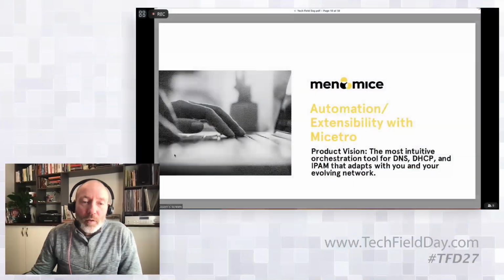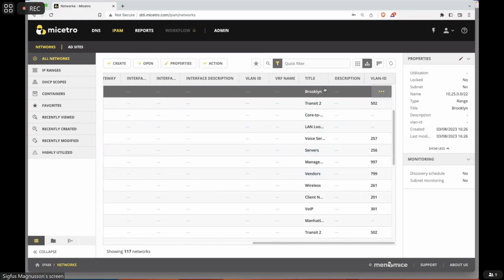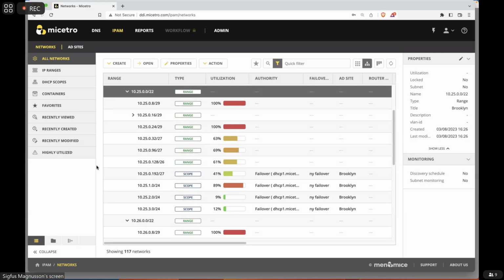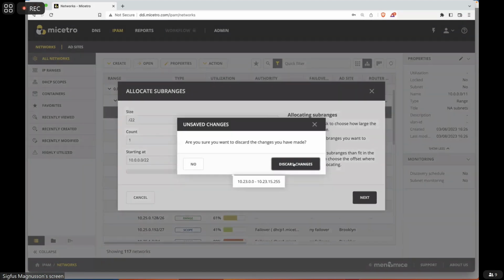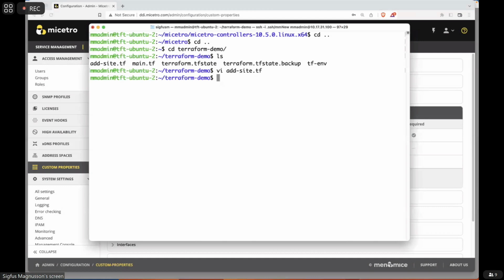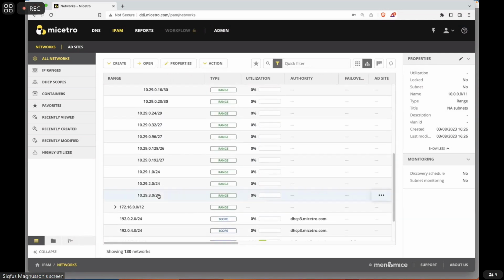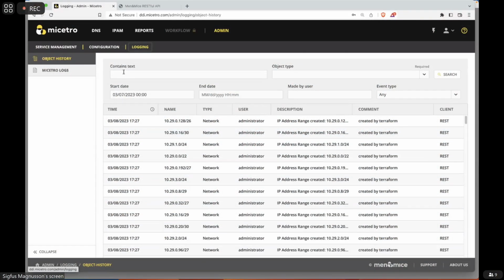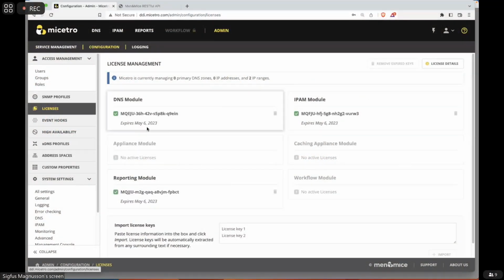Automation and Extensibility with Micetro from Men&Mice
Micetro, a DNS, DHCP, and IPAM (DDI) orchestration tool, is built to help IT teams break silos and work with multiple solutions and automation tools to make managing DDI simple and easy.

Presented by Sigfús Magnússon, CTO

Recorded live in Silicon Valley as part of Tech Field Day 27 on March 8, 2023. for more information.